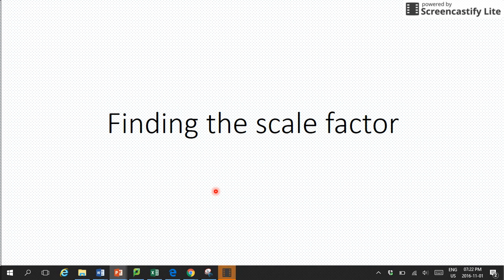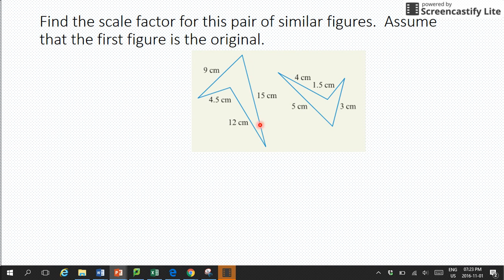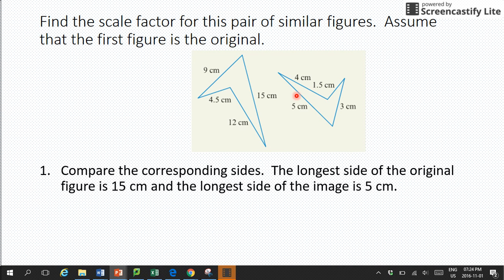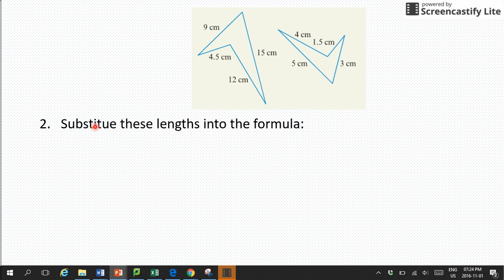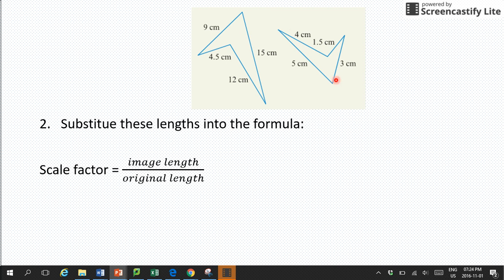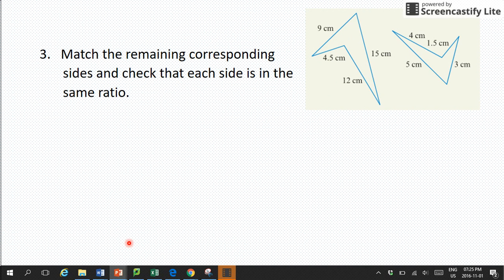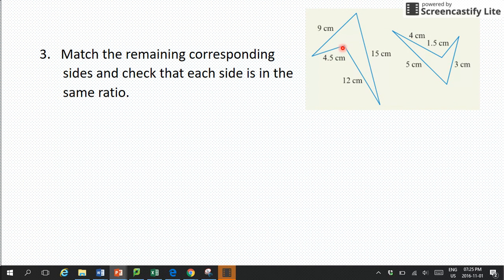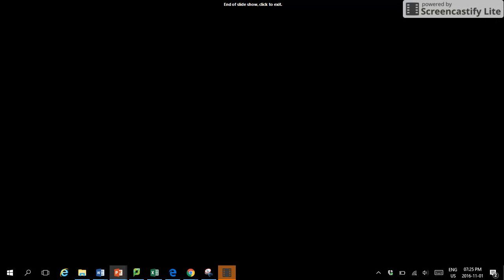Finding the scale factor